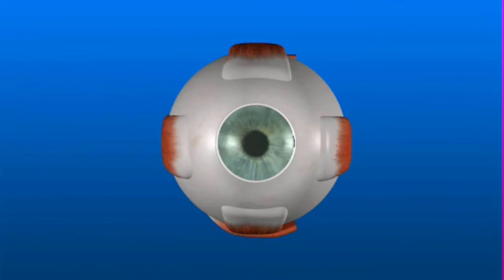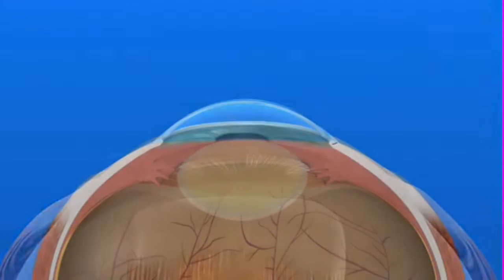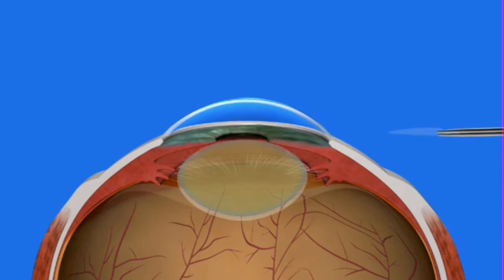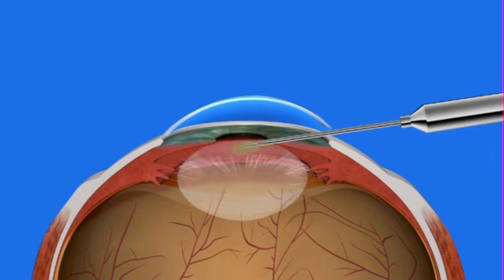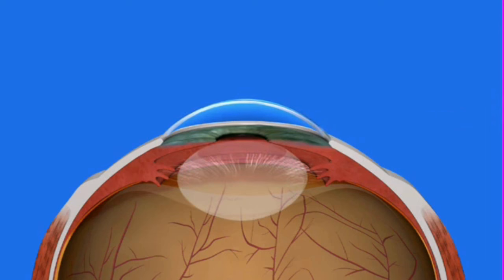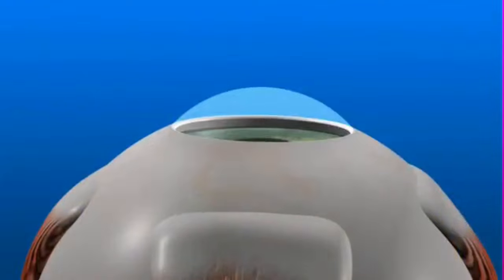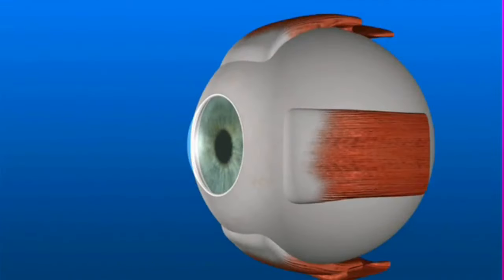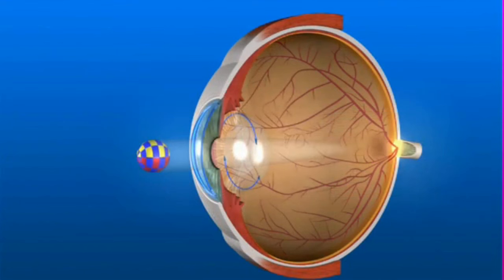Cataract Surgery 3D Animation | AussieSpecs | Optometrist in Coffs Harbour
Usually with cataract surgery. A small incision is made in the eye. The front portion of the thin outer covering of the lens is opened to allow removal of the cataract inside. The cataract is gently broken up and vacuumed out. Then a folded lens implant is inserted through the small incision and into the capsule, where it unfolds and permanently takes the place of the clouded natural lens. With a cataract removed. The new lens implant clearly focuses light rays onto the retina. The power of the lens implant is selected for your individual eye.

Contact with us:
AussieSpecs
Address: 32 Moonee Street Coffs Harbour, NSW 2450

Here are some videos that you may find interesting and may have missed: